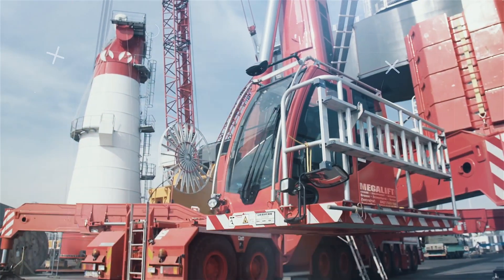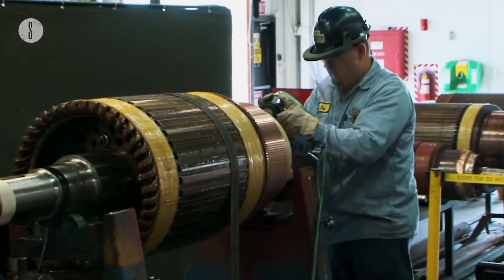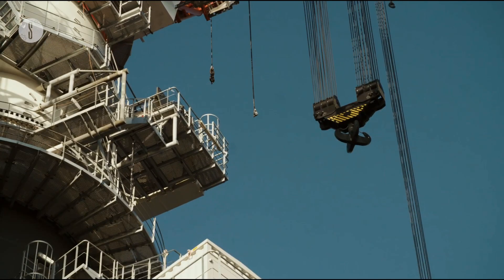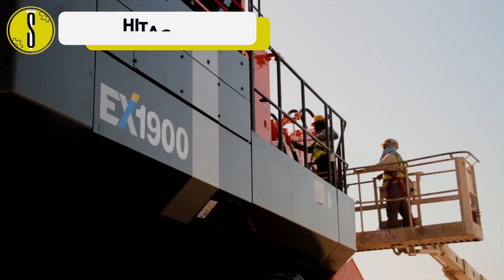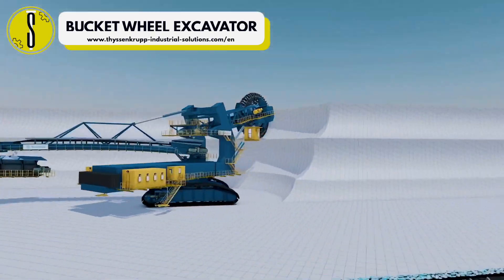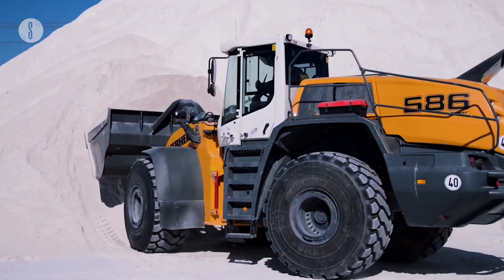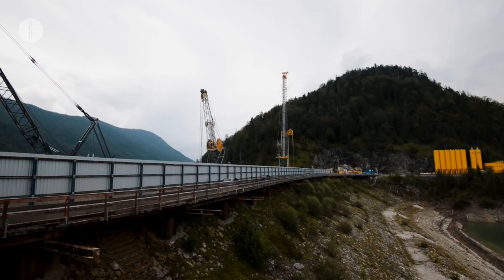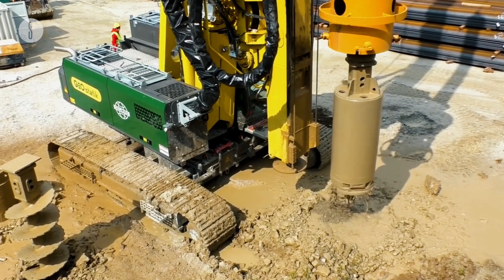CRAZY POWERFUL AND IMPRESSIVE MACHINES YOU NEED TO SEE | POWERFUL MACHINES ON ANOTHER LEVEL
CREDIT LINKS

00:00 INTRO

00:26 P&H 4100C Boss

01:41 LG 1750

02:48 CATERPILLAR R1700G

03:54 HITACHI EX 1900-6

05:15 BUCKET WHEEL EXCAVATOR

06:18 LIEBHERR L586 XPOWER

07:13 BAUER MC 128

08:13 DELMAG RH 24/270